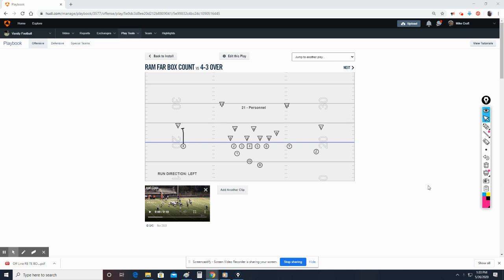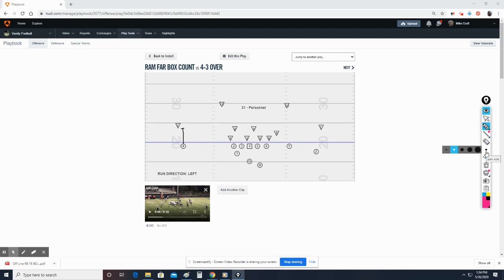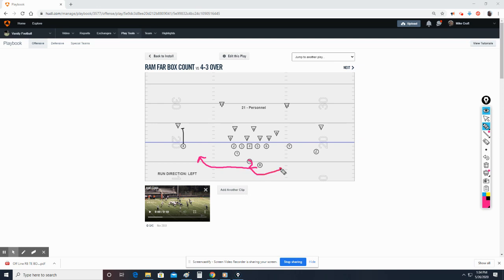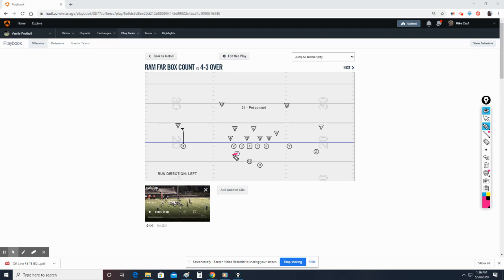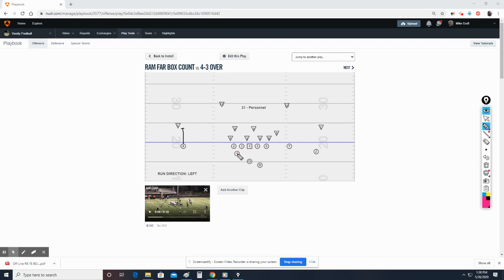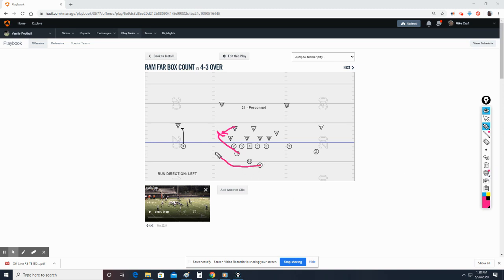5/26/20 - Run Install OZ Part 1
During Covid lockdowns, we relied on teaching in cyber space and thanks to the tools available we were able to cover a lot of ground.  I wanted to share these nuts and bolts type videos to help young coaches build a productive offense.